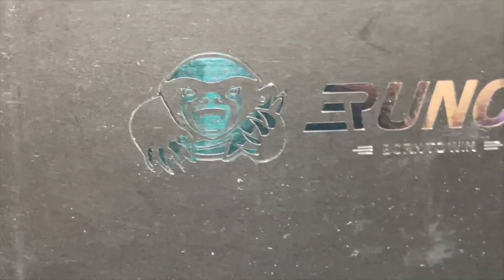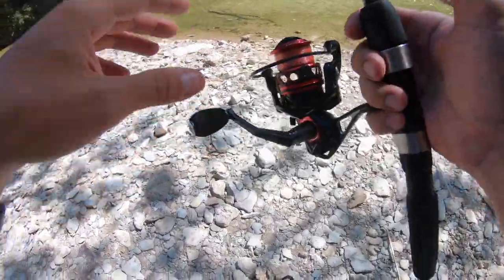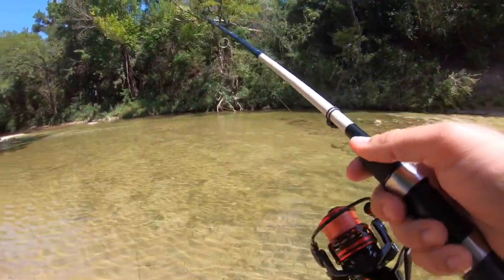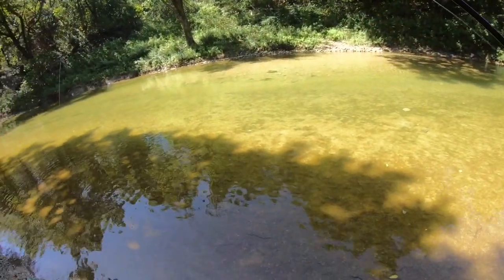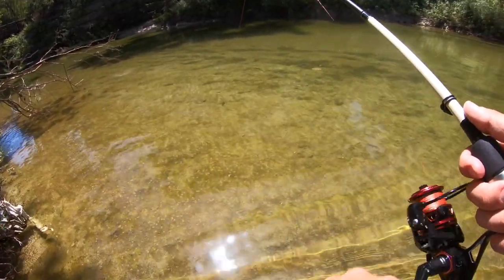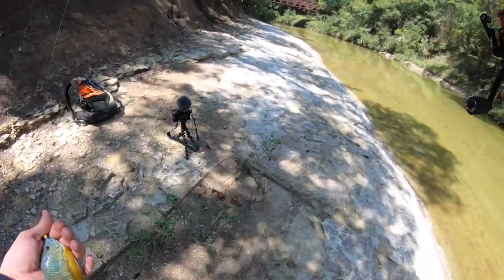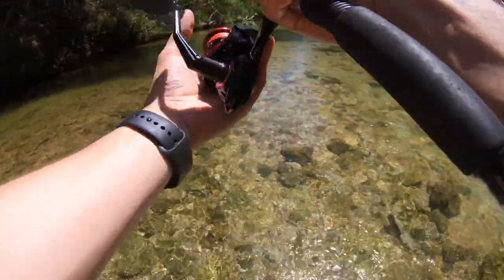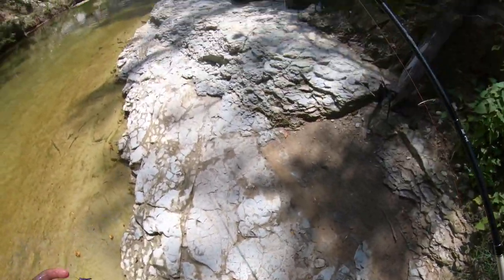Fishing The New RUNCL Titan II Spin Reel (Creek Fishing)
(Using These links help me out!)
Fishing Gear: